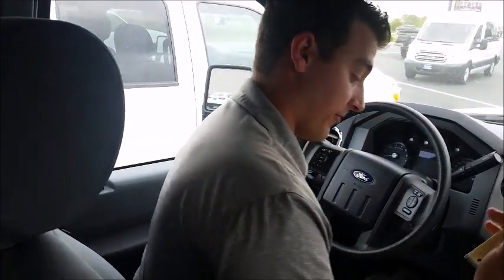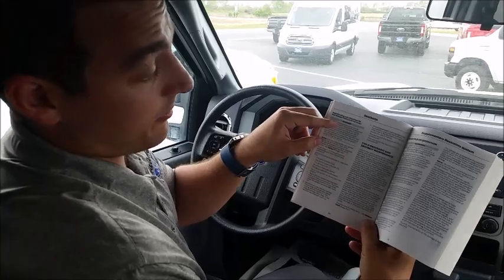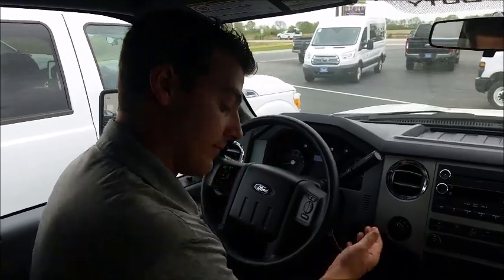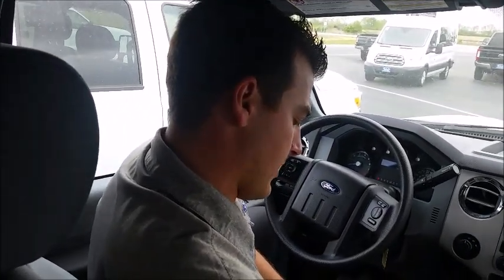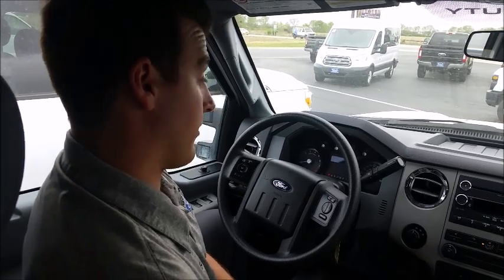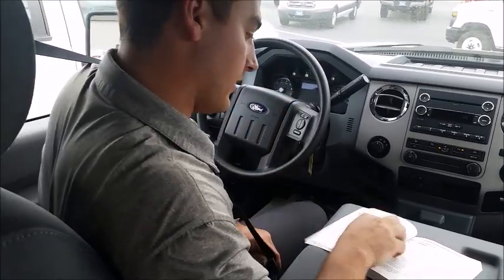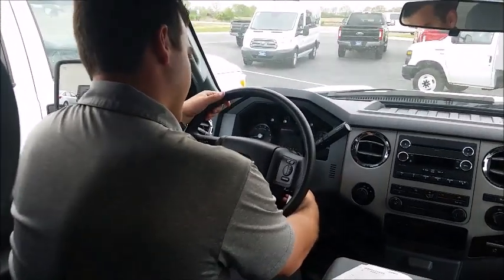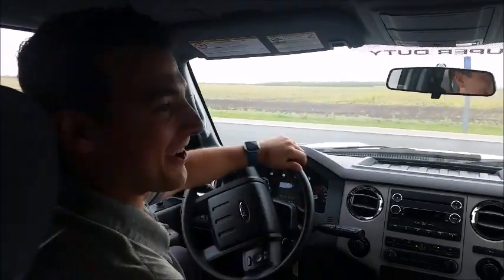How To: Turn off seat belt warning chime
In this video, Mark demonstrates how to turn off the seat-belt warning chime in a Ford F250.  Keep in mind, it is illegal and dangerous to drive without your seat-belt.